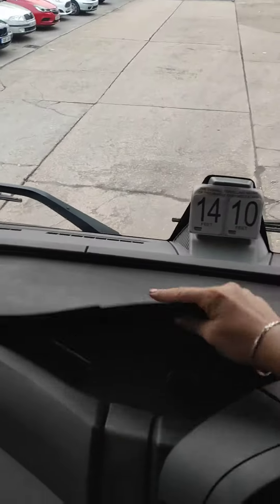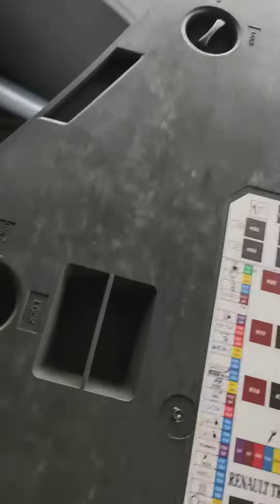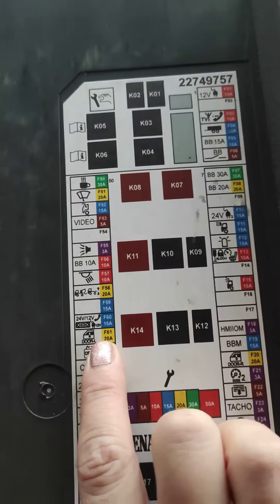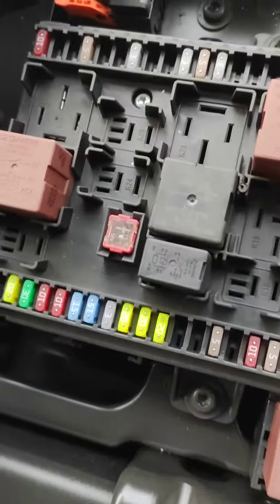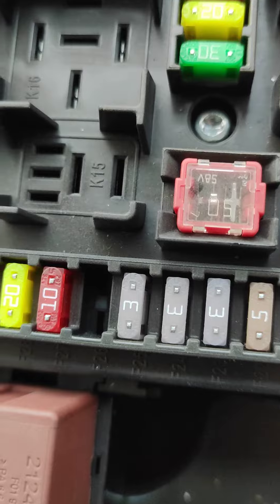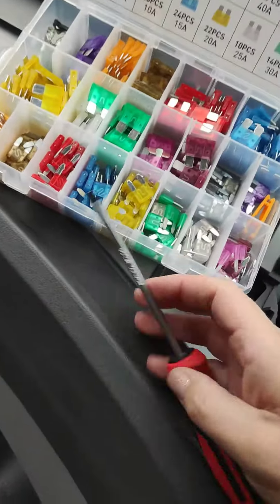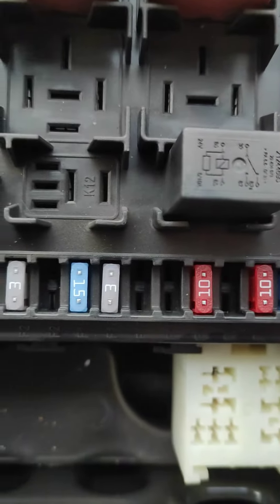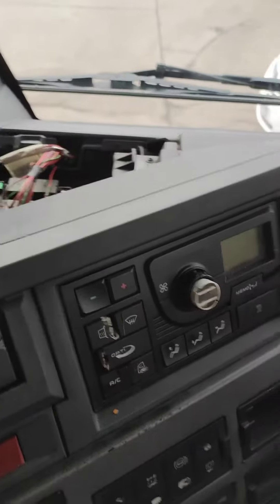How to change a fuse in Renault T range HGV